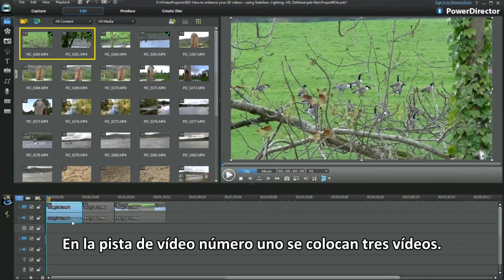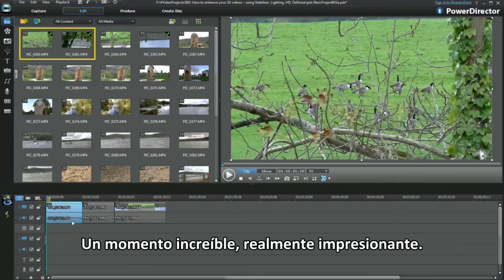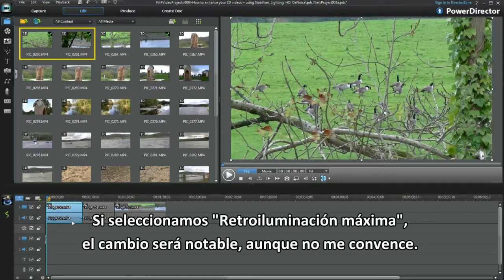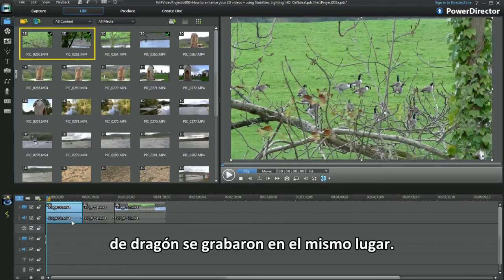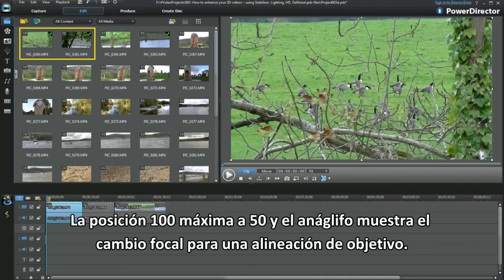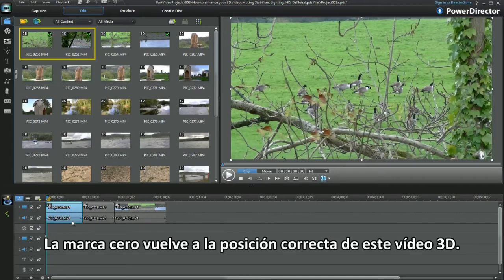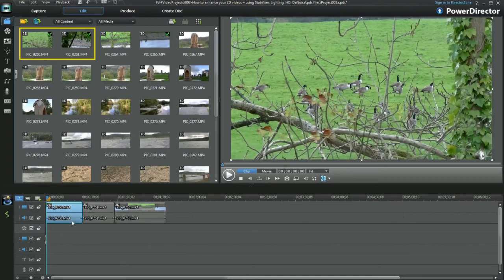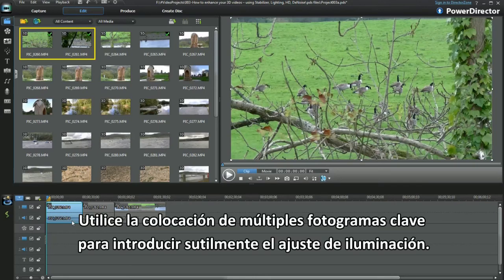PowerDirector 10 tutorial - Cómo mejorar sus vídeos 3D